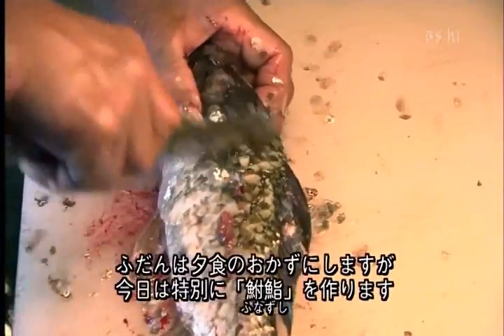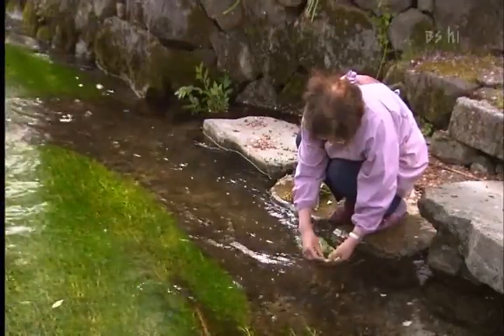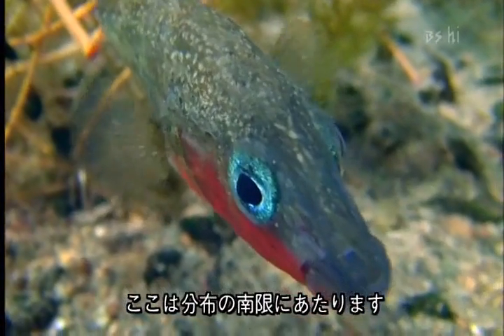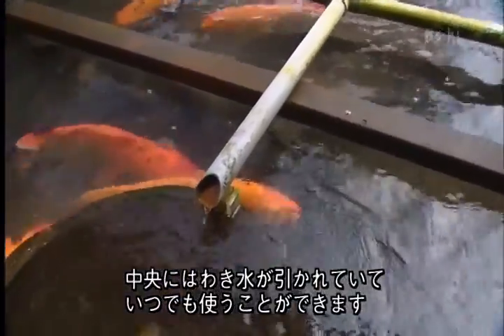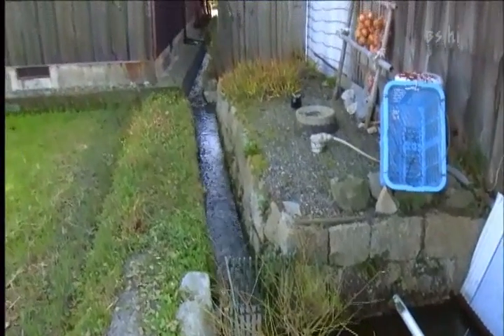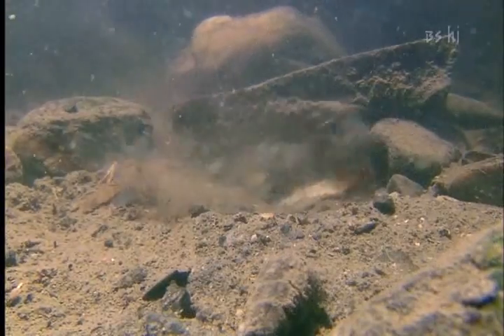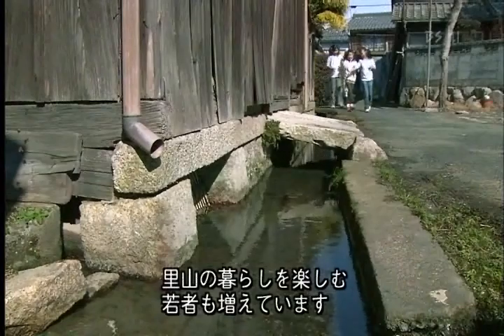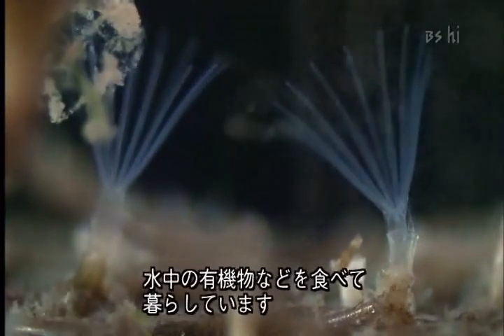Satoyama (narrated by David Attenborough) 2/6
This is image of "satoyama".